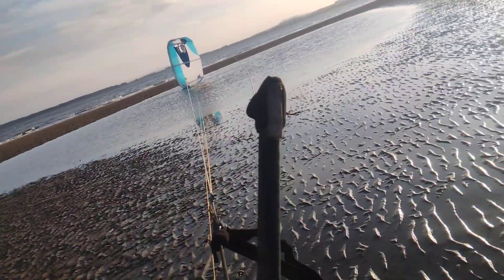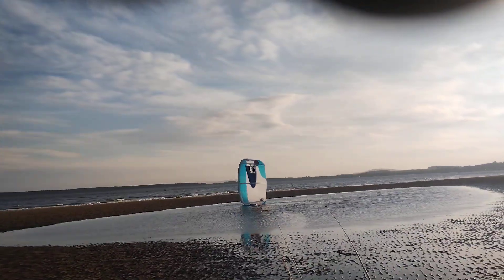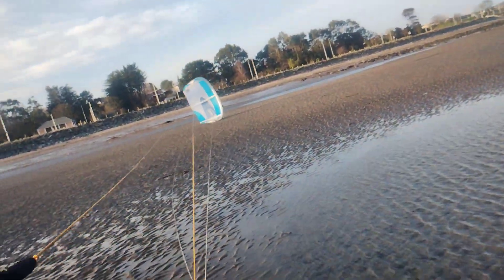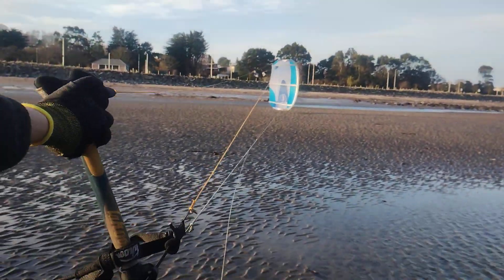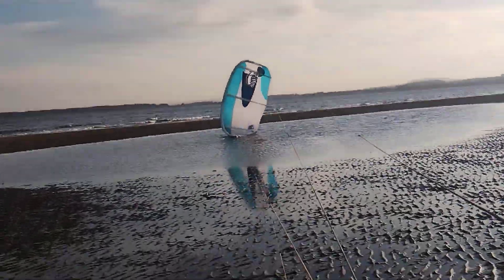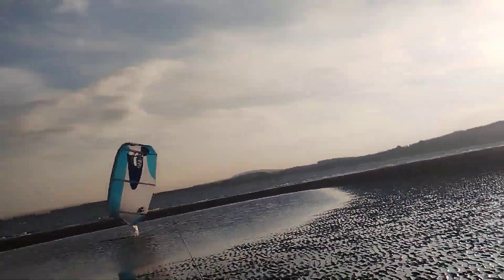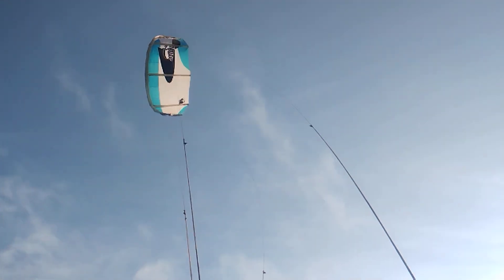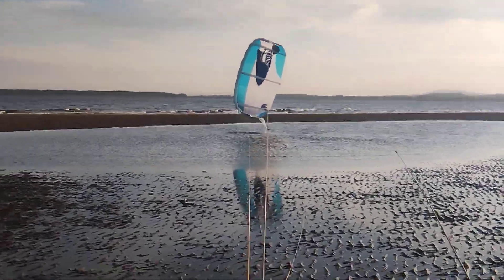Kite surfing wing test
kite test fly (trim tweaked)